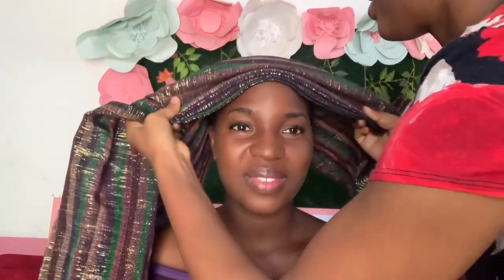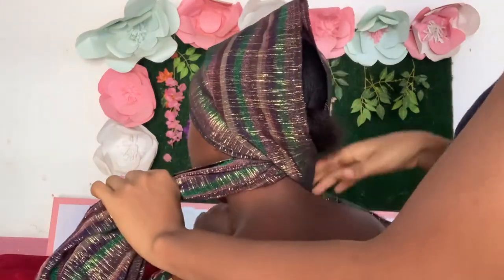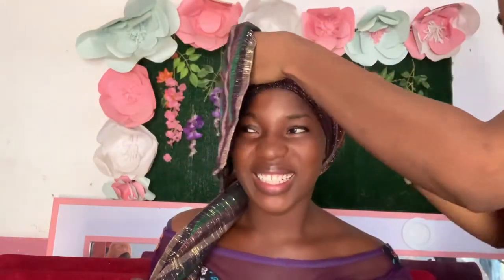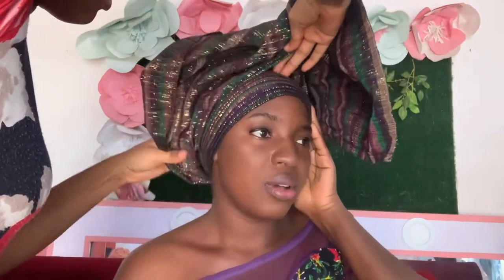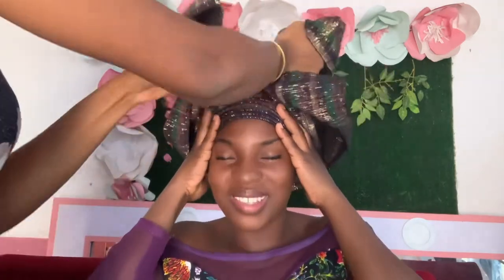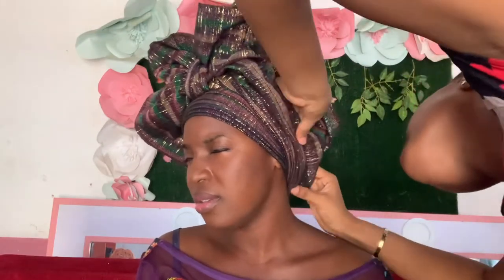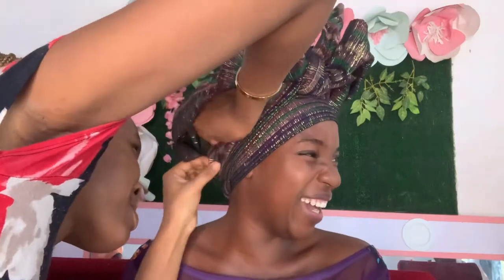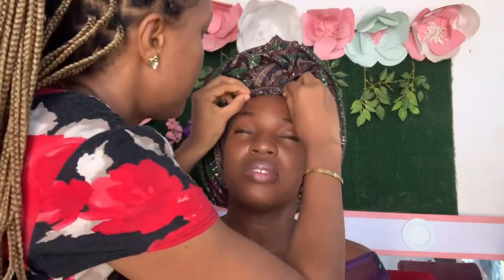HOW TO TIE TRENDING CENTER KNOT GELE | EASY STEP BY STEP TUTORIAL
Hi lovely people, this is an easy step by step on how to tie this Center knot Gele. I hope you enjoy the video.

Ibadan, Nigeria.

I’m 22 years old, my birthdy Is March 28.

For my videos I use my iPhone XR.

Location: Nigeria.